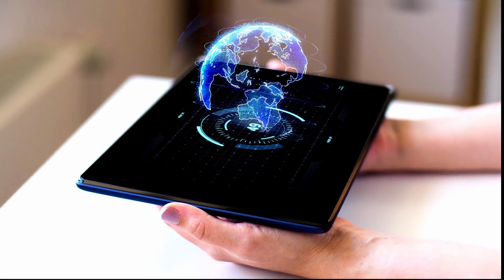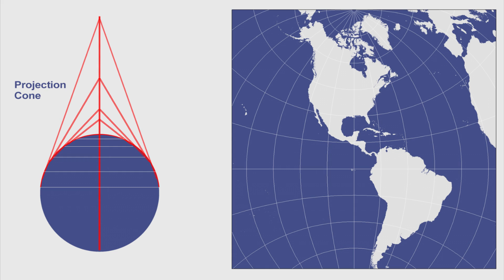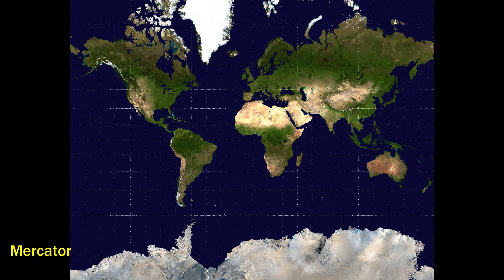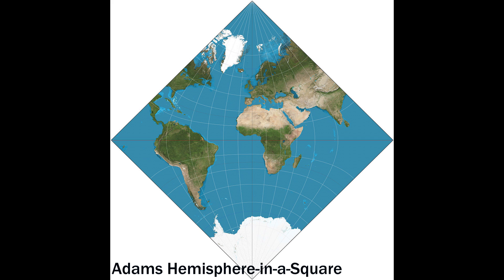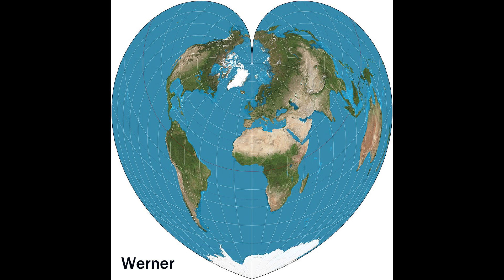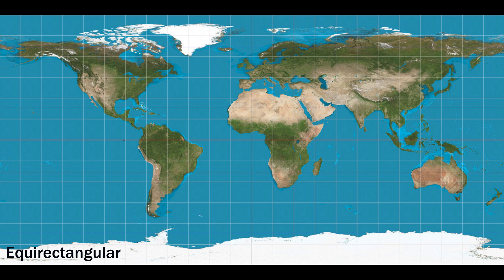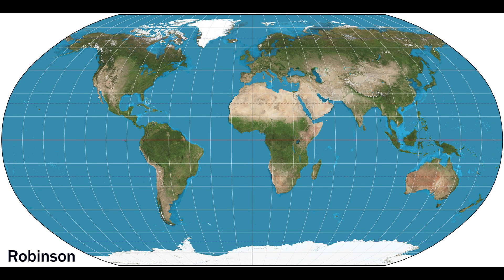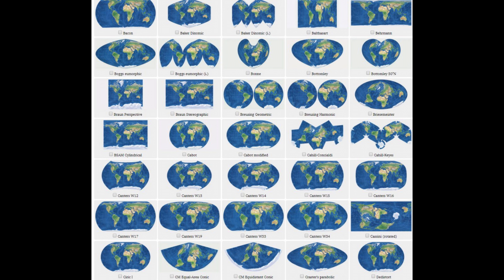Map Projections Overview and How They Distort the Earth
Overview of many different types of map projections, how they came to be, and what each one may be used for. I discuss the general characteristics as well as looking at specific projections to determine which ones are the best and worst.

Album displayed:
Robert Cray - "Strong Persuader" (1986)